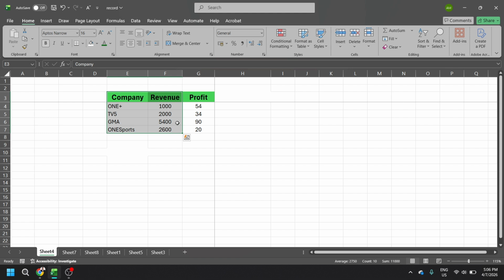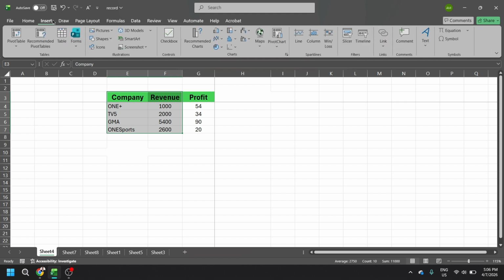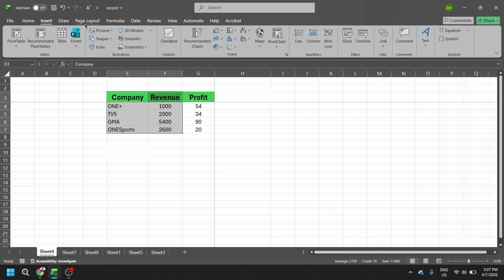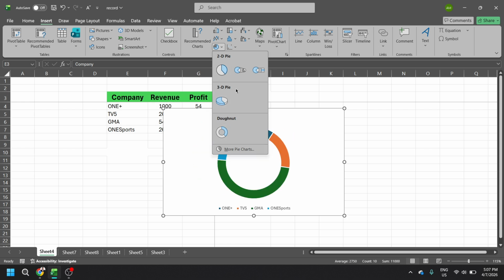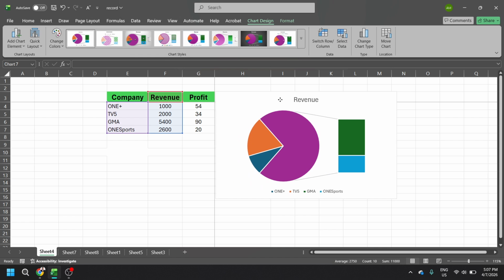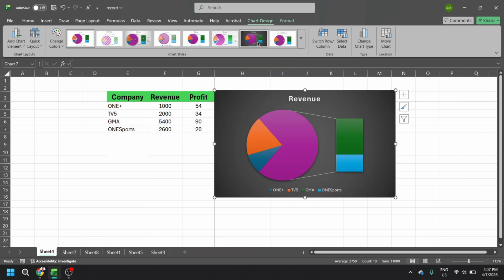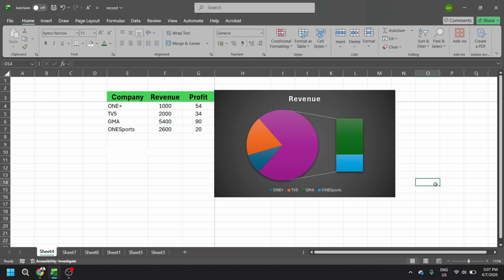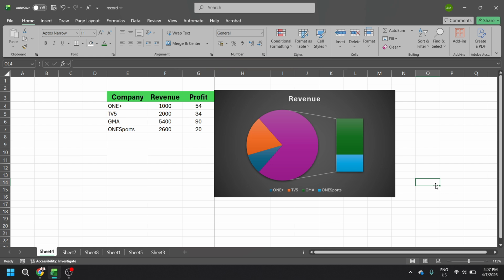How to Make Bar of Pie Chart in Excel (Tested)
In this video, we discuss how to make a bar of pie chart in Excel, a powerful data visualization tool that helps clarify small slices within a pie chart. You'll learn the steps to create, customize, and format this unique Excel chart type for improved readability and effective data analysis, ensuring your audience can easily understand your spreadsheet charts.

00:00 Introduction
00:22 Highlight Data to Visualize
00:29 Data Layout Requirements
00:40 Handling Percentage and Zero Values
00:55 Sorting Data for Clarity
01:05 Navigate to Insert Tab
01:17 Select Bar of Pie Chart
01:47 Customize Chart Title
01:54 Add Data Labels
02:06 Format Data Series Options
02:19 Adjust Second Plot Size
02:24 Switch Color Palette
02:30 Position and Size Chart
02:46 Final Readability Check